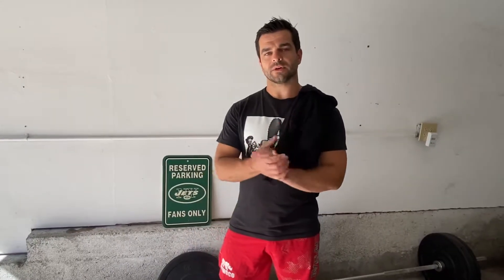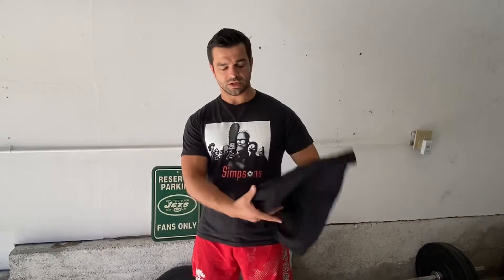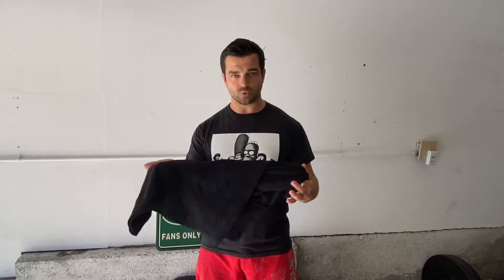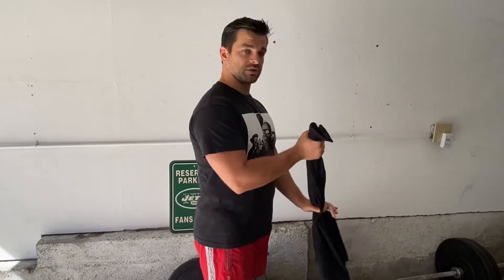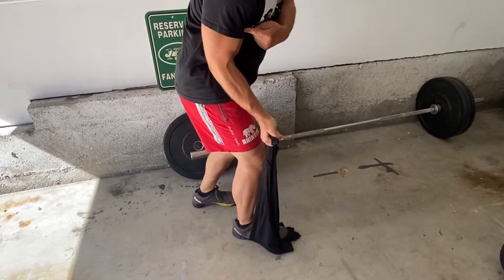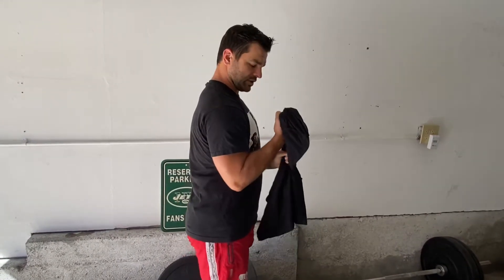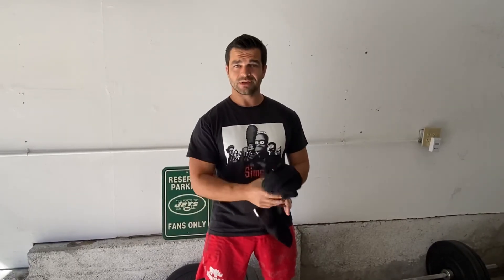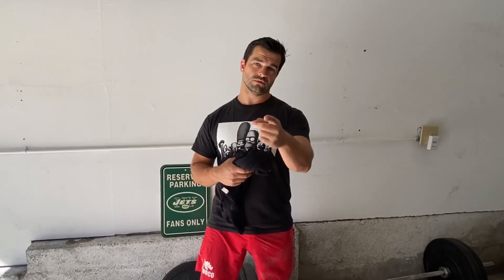Towel strong 💪🏼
Get jacked with just your shirt or a towel
Make sure to have an intention with how to integrate this into your personal plan
Need help? That’s what I’m here for. Shoot me a DM